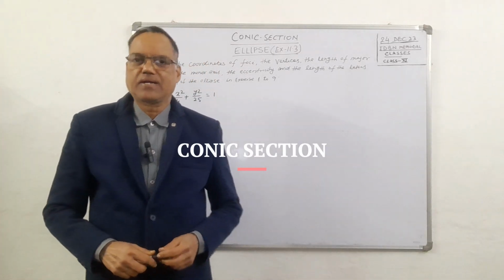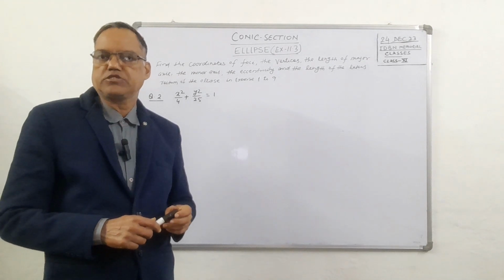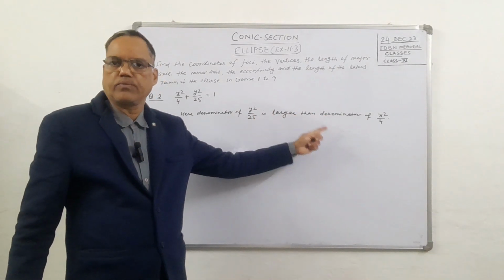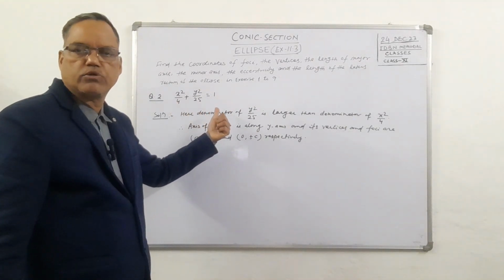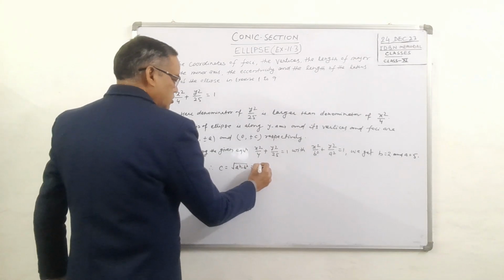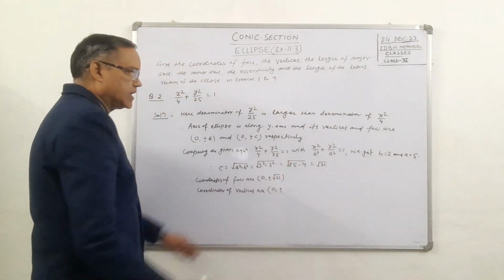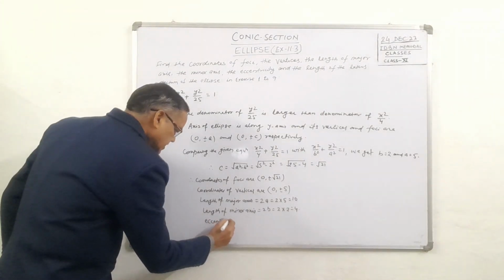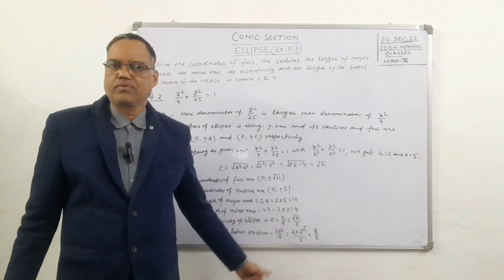ELLIPSE | CLASS-XI | EX--11.3, Q. No.-3 | PERIOD-6 | PART-3 | RAMESH SIR | IDBN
YOU MUST WATCH PREVIOUS VIDEOS FOR BETTER UNDERSTANDING.